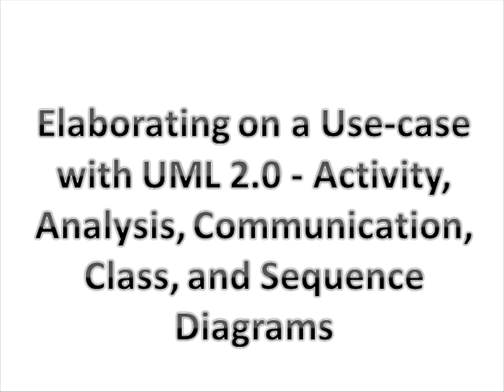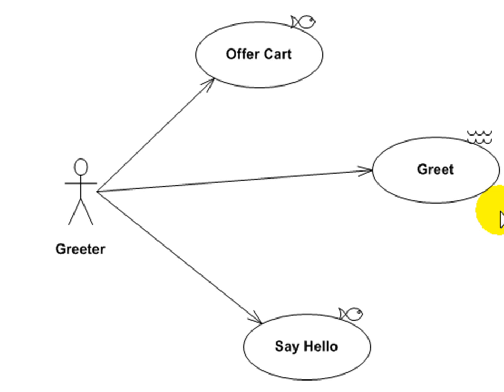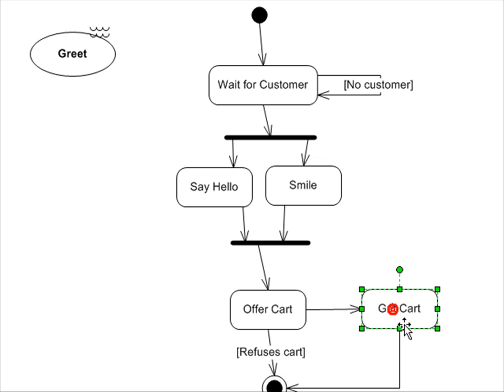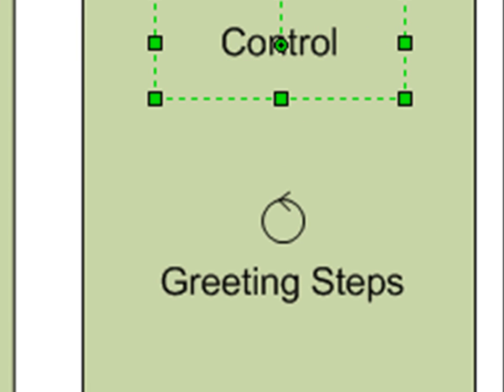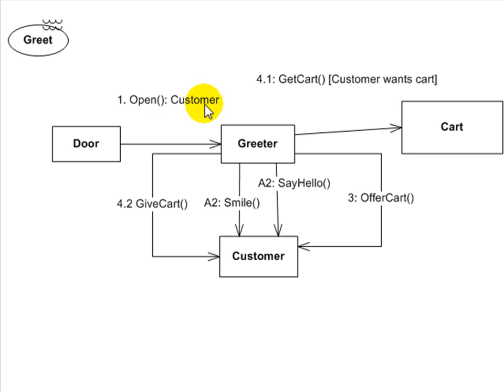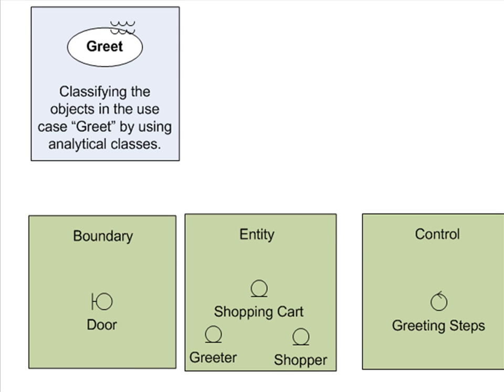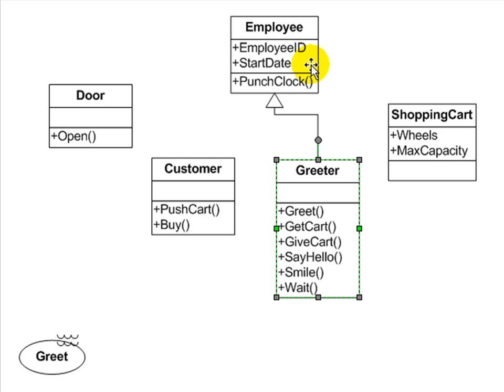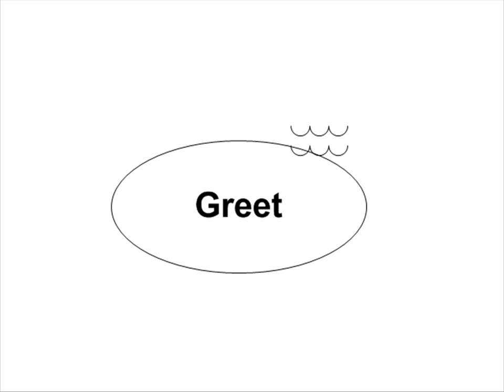UML Tutorial - Use Case, Activity, Class and Sequence Diagrams - Essential Software Modeling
Start with a use-case and elaborate it into activity, class, sequence, and communication diagrams.  This tutorial is a must for beginners who want to understand the relationships between different UML diagrams!  It introduces the life cycle and evolution of a granular business case.  Uses Visio. Like it?